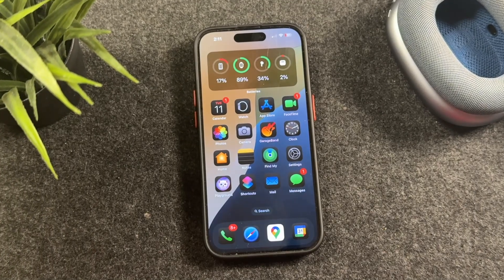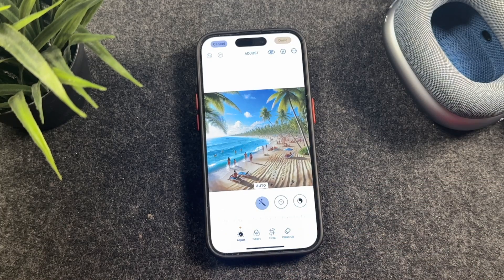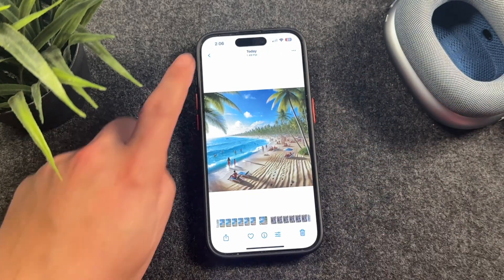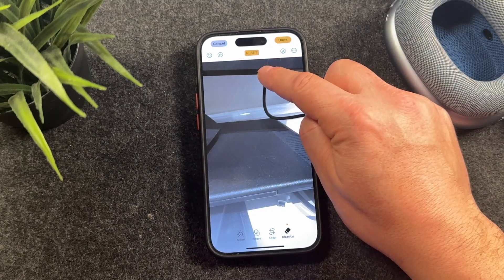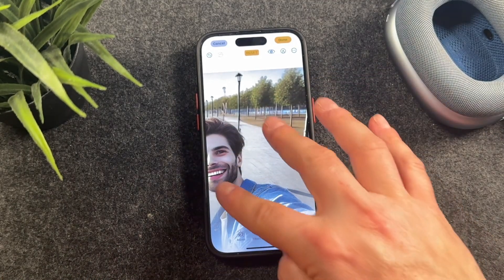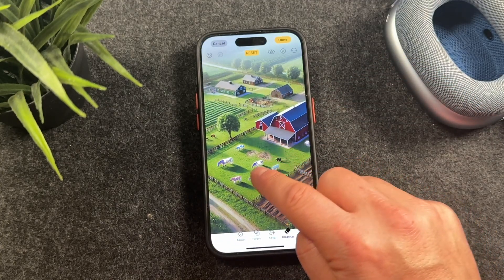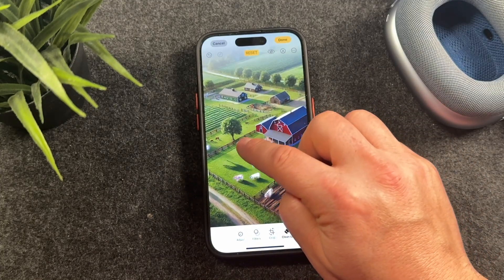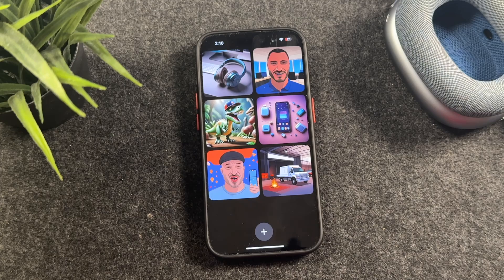iPhone Clean Up Tool Tutorial - How To Remove Objects From iPhone Photos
Welcome to the iPhone Clean Up Tool Tutorial. Ever wanted to remove someone from iPhone photos or have you every wondered how to how to remove objects from iPhone photos? Well now you can with Apple Intelligence and its new AI CleanUp tool right from the Photos app.
In this step-by-step iPhone Clean Up Tool tutorial, I’ll show you how to use the built-in iOS photo editing tool to quickly erase unwanted elements and make your photos look flawless!

🔹 What You’ll Learn in This Video:
✅ How to access and use the iPhone Clean Up Tool
✅ How to remove objects and people from photos
✅ Pro tips for making photo edits look natural
✅ How to save and restore your edits easily

📌 Works on iOS 18 and newer for iPhone 15 Pro. iPhone 16 Pro or iPhone 16E

🚀 Why Use the iPhone Clean Up Tool?
Quick and easy object removal
Makes your photos look professional in seconds

Let me know if you have any questions about iPhone photo editing in the comments below!